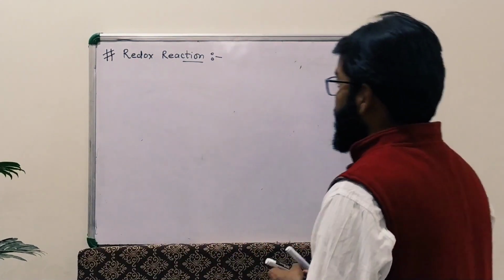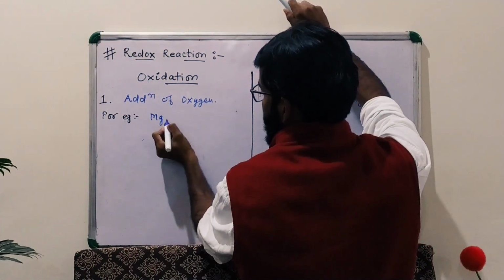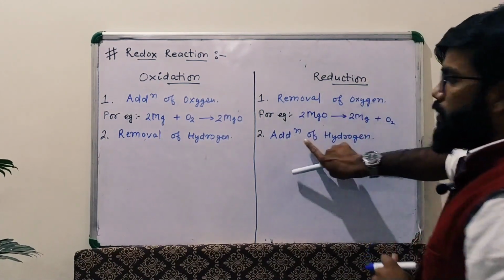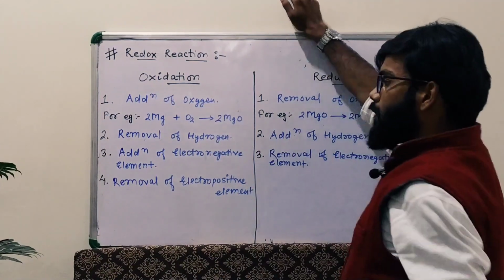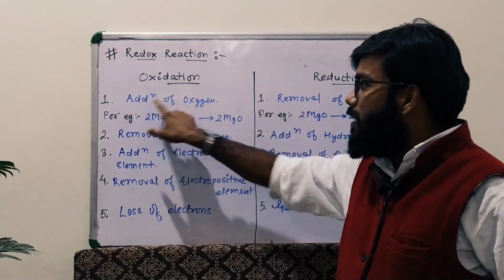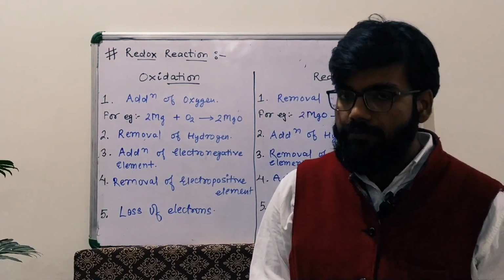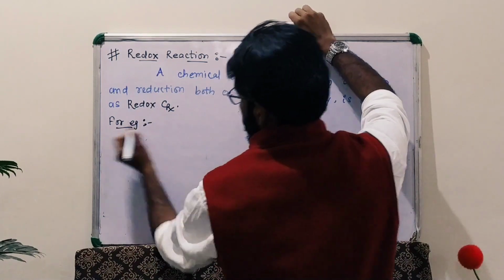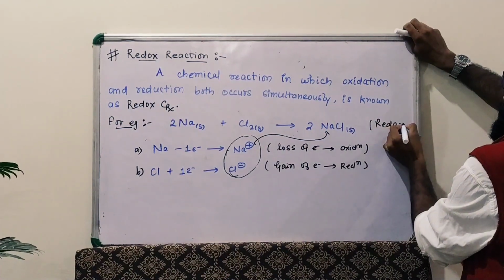Redox Reaction :- Introduction of Redox Reaction, Oxidation & Reduction (Lecture -1)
Difference between Oxidation & Reduction.
Helpful for Class :- 6th,7th,8th,9th,10th,11th,12th,NEET,JEE MAINS & Advanced.

Title: "Understanding Redox Reactions: Chemistry Explained"

In this video, we delve into the concept of redox reactions, one of the fundamental processes in chemistry.

Redox reactions, short for reduction-oxidation reactions, are pivotal in understanding how atoms exchange electrons to form compounds. Whether you're a student, a curious mind, or someone brushing up on their chemistry knowledge, this video breaks down redox reactions in a clear and concise manner.

Join us as we explore:
- The basic principles of oxidation and reduction
- How to identify redox reactions
- Balancing redox equations using half-reactions
- Real-world examples to illustrate redox reactions in action

Whether you're preparing for exams or simply eager to expand your understanding of chemistry, our channel aims to make complex concepts like redox reactions accessible and enjoyable.